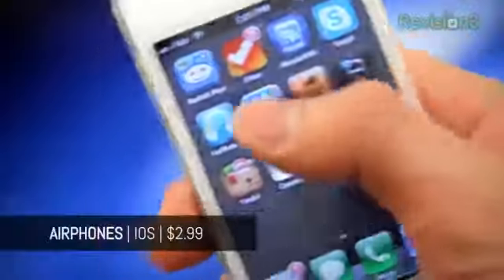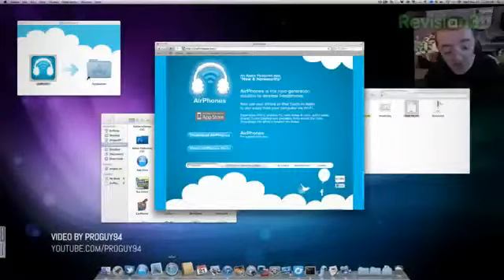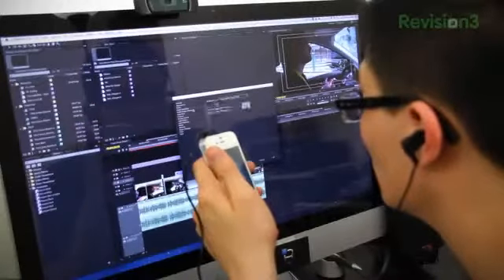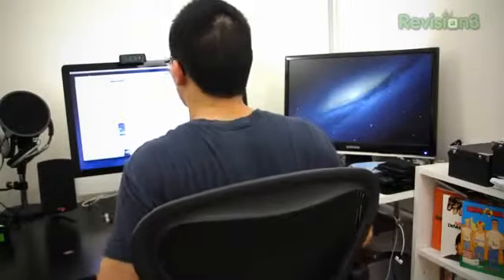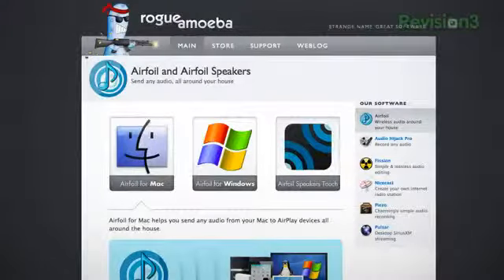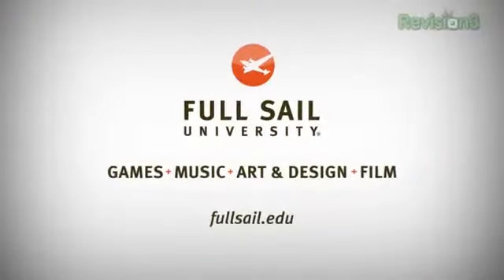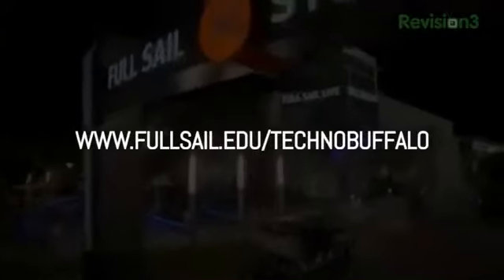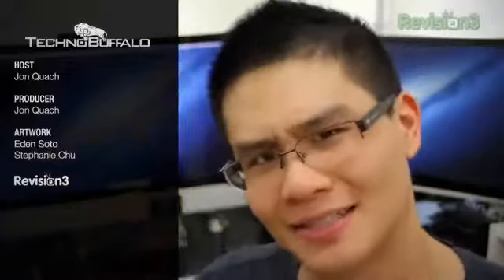What's The Apps Airphones